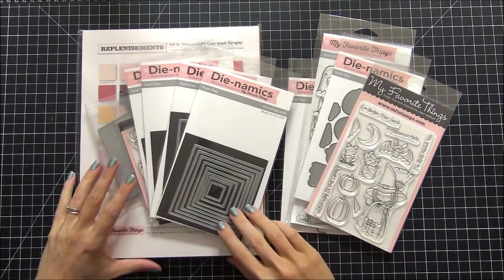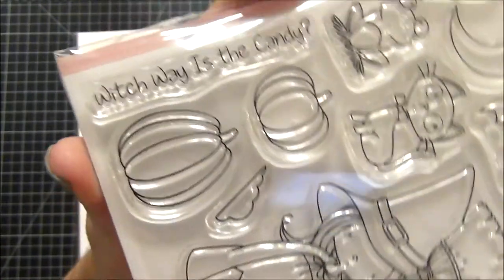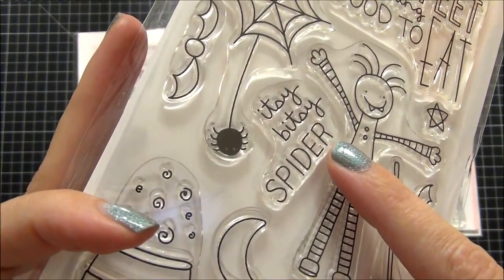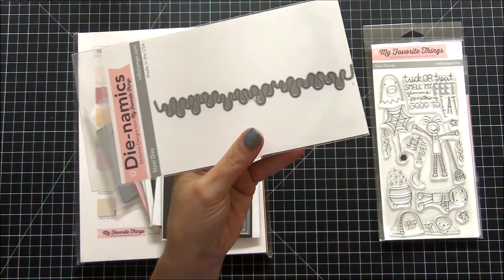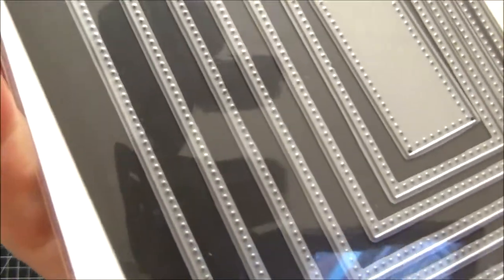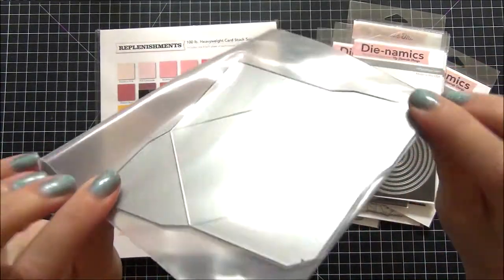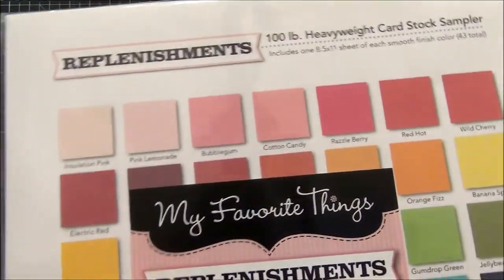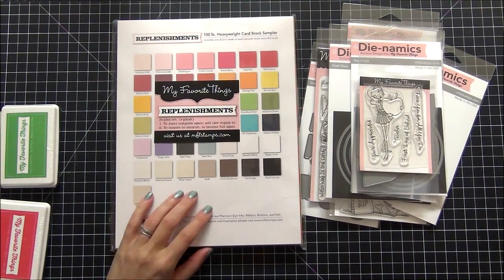My Favorite Things (MFT) Haul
A Haul from My Favorite Things